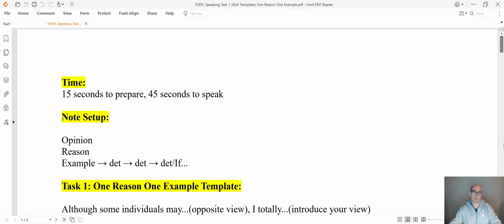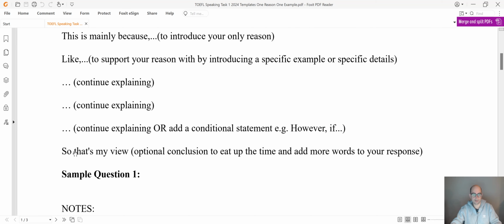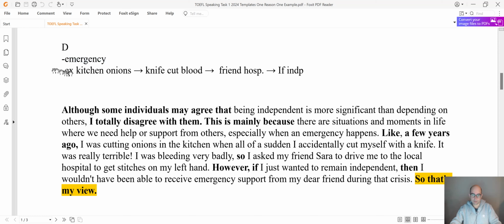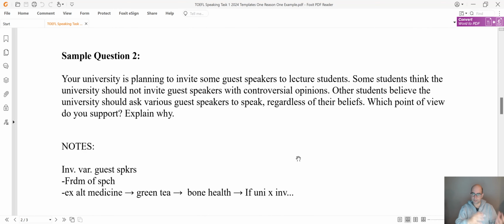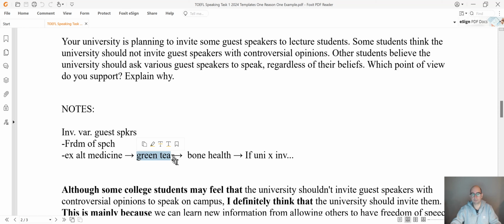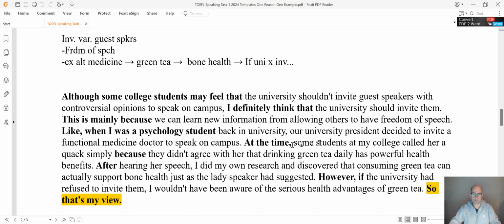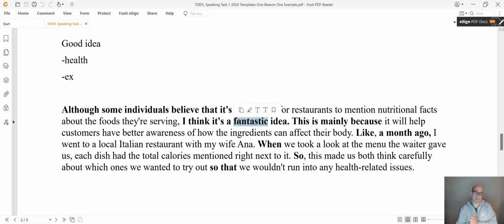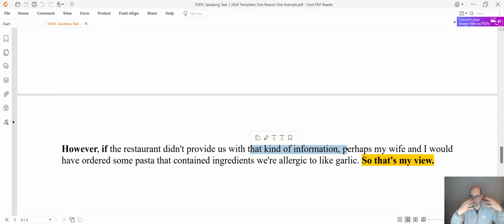TOEFL Speaking Task 1 One Reason One Example Approach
Without question, TOEFL Speaking Task 1: Independent is one of the most challenge tasks when it comes to TOEFL Speaking. In fact, many test-takers are NOT able to come up with "two reasons" and "two examples" for their opinion. That's fine! Not everyone is a fast thinker, especially in a second language (e.g. English).

That said, the nice thing about TOEFL Speaking Task 1 is that you can still provide one reason and one example for your view as long as you really develop it. So, I'll show you what you can do to tackle Task 1 using this particular approach.

BTC ►341ynkXrq43LU5Fat6Ns7fpEpCKjKvEXmr

ETH ►0x5d8cB6dEF3873D28da3725cab457dBa4bd9D9fEa